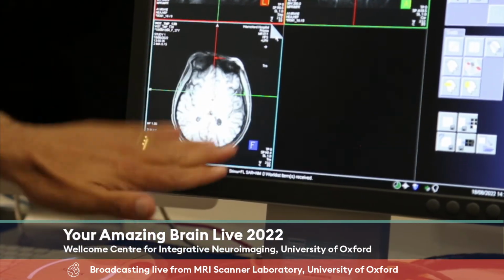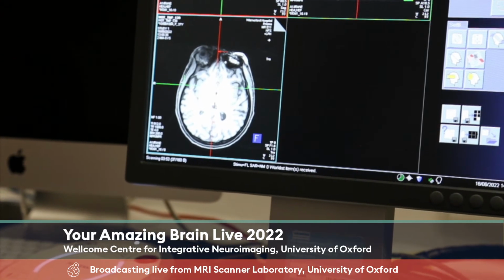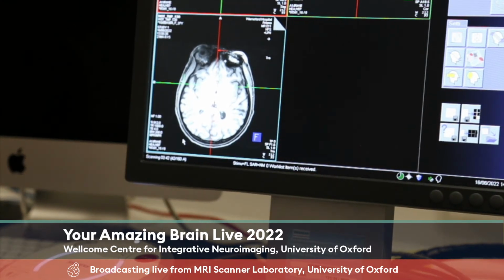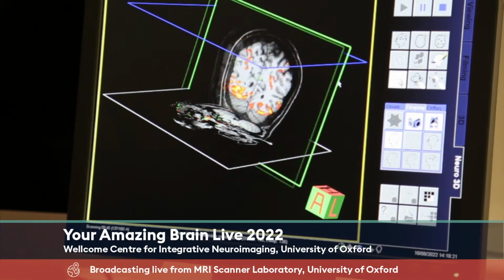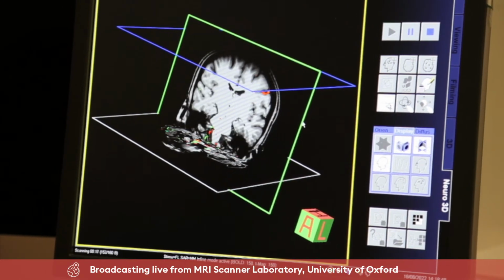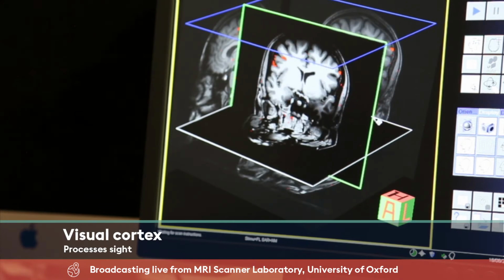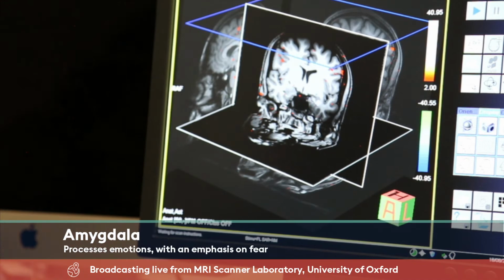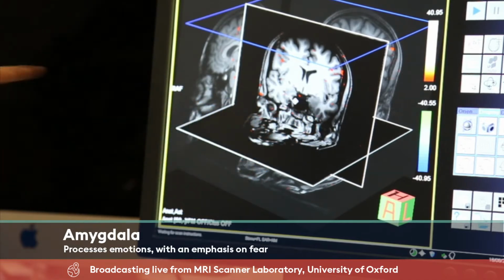Your Amazing Brain Live Experiment | Ages 7-11 / KS2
This live lesson is your chance to see a brain experiment run live by scientists at the University of Oxford. Over the past three months, students in the Banbury area have been developing their own experiment ideas to find out more about how the brain works.